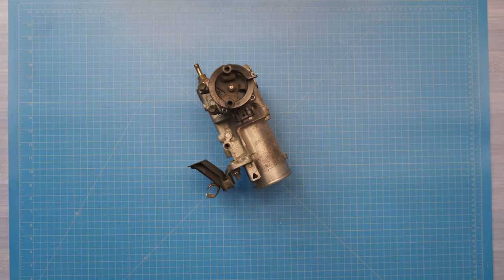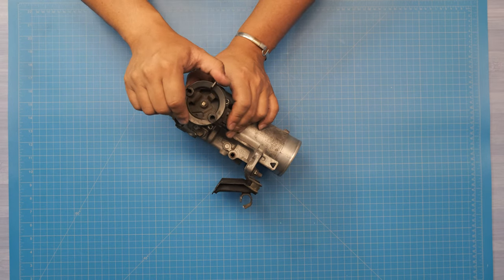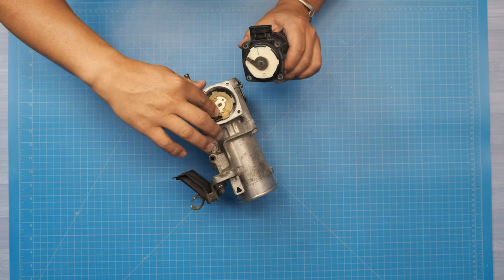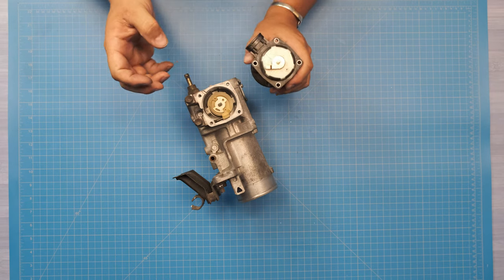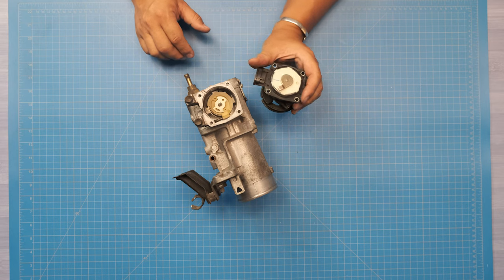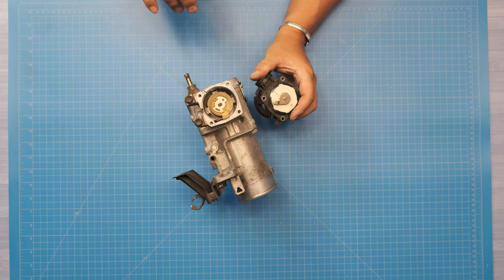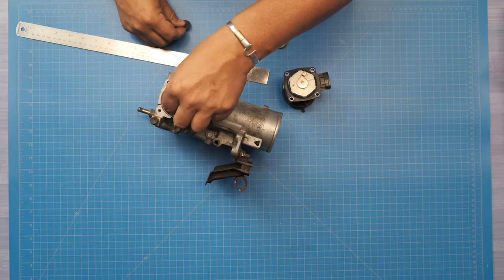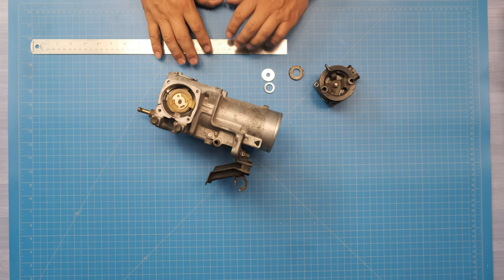2JZ-GE VVTI Throttle Lock Design Process